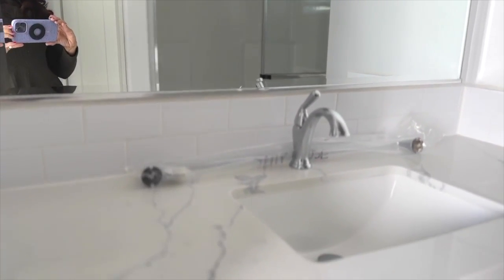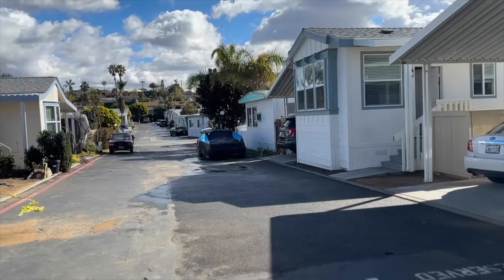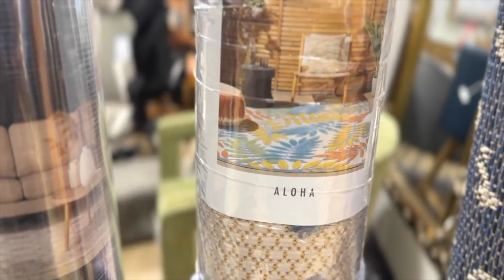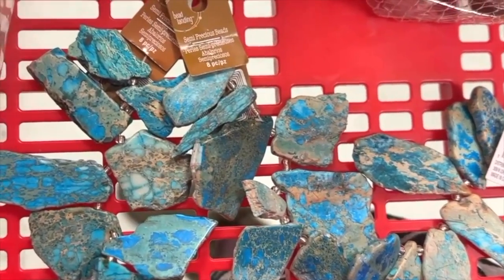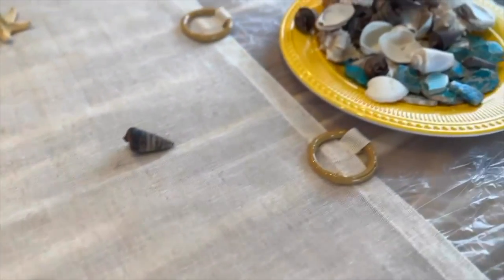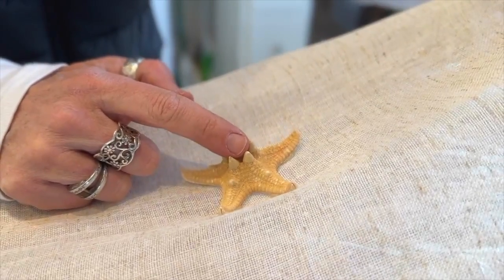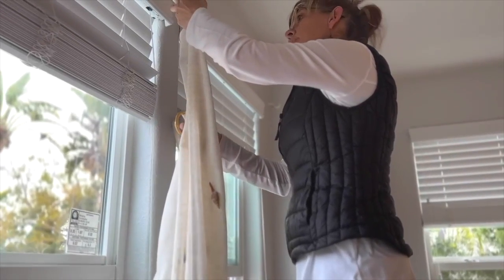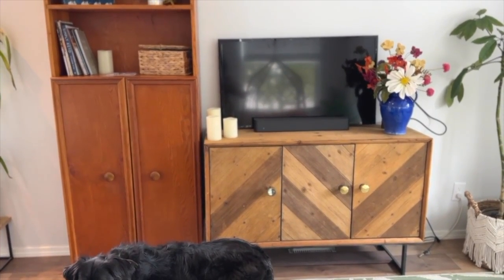Decorating my Sisters New tiny Beach Bohemian Cottage!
My sister just bought a new tiny home and we are decorating it with  shifted finds and DIY  projects.